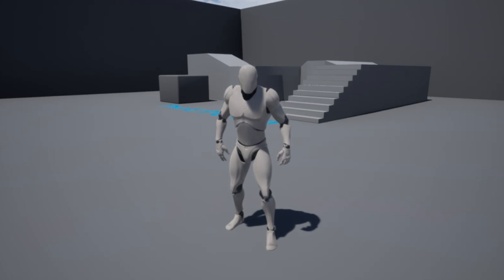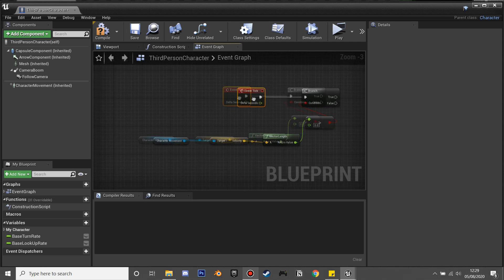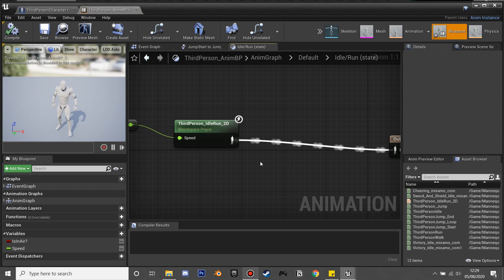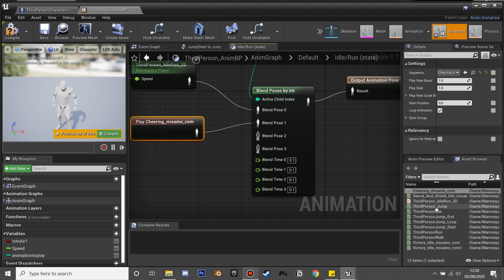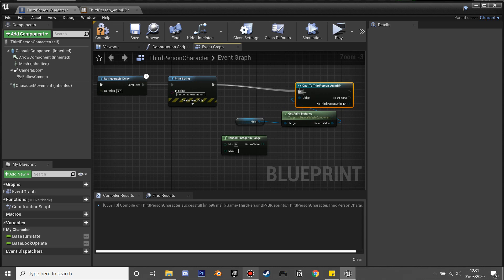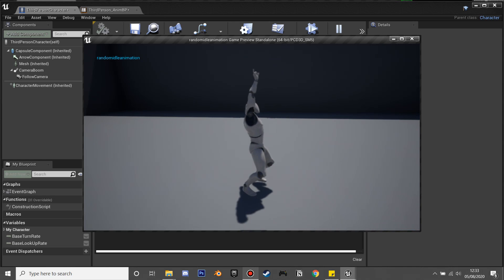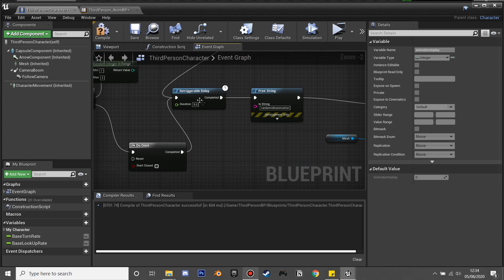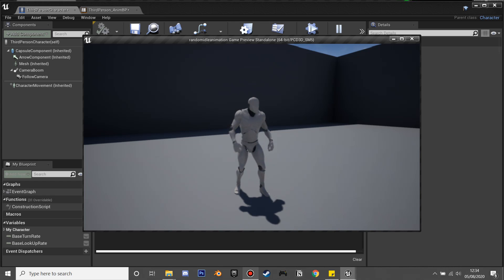Random Idle Animation Tutorial Unreal Engine 4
In this video I go over how to set it up so that when are not moving the player controller after a certain amount of time are character will change into a random idle animation